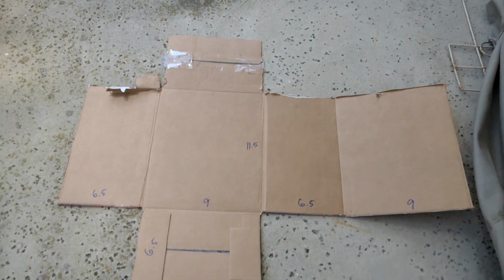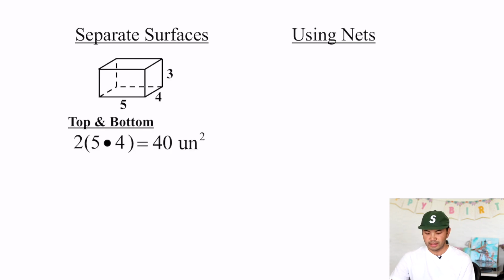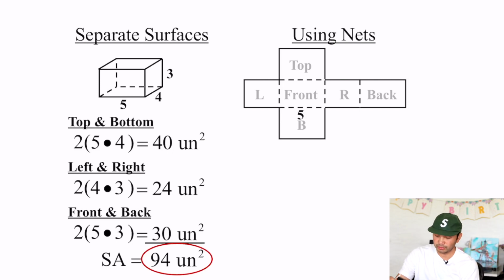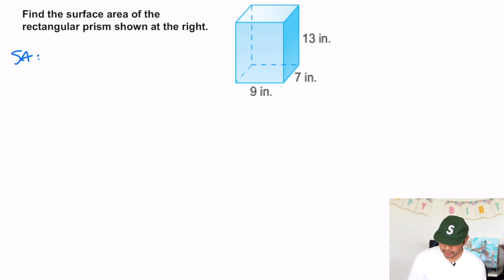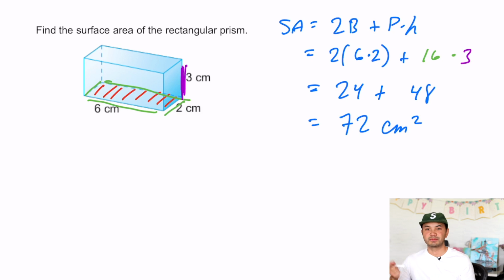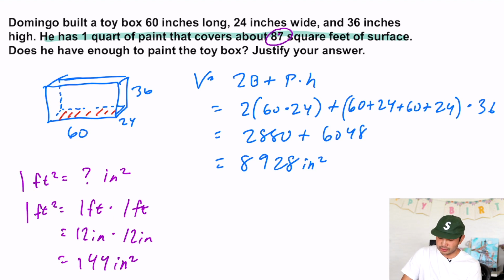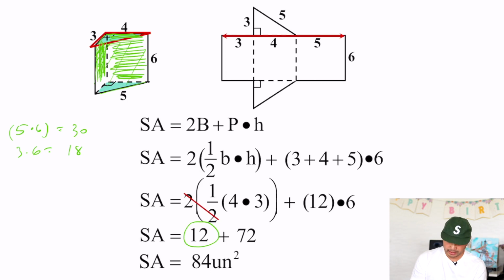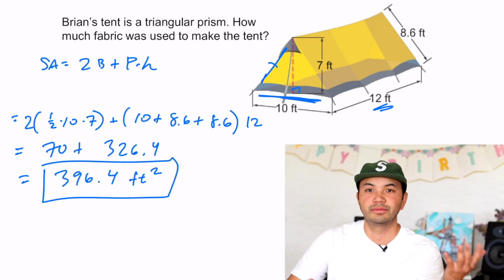How to Find Surface Area of Prisms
This video will show you how to find the surface area of prisms with examples of rectangular and triangular prisms. There are two methods to finding surface area covered - finding area of the separate surfaces and using nets.
For my Math 7 Students, this is from Chapter 8, Lesson 6 in the California Glencoe Math, Course 2 textbook.